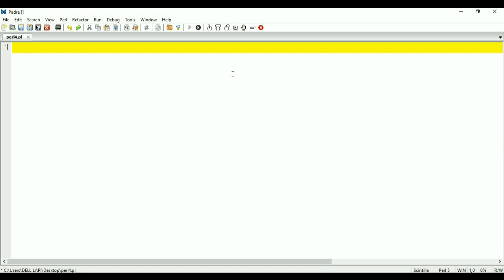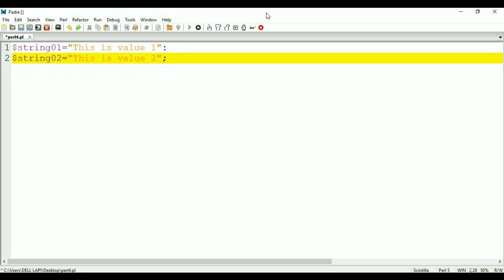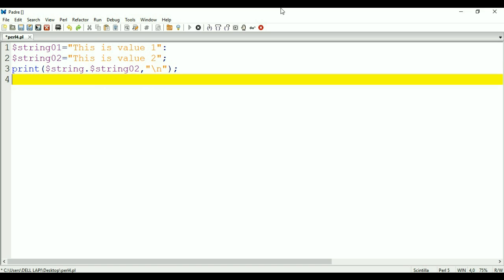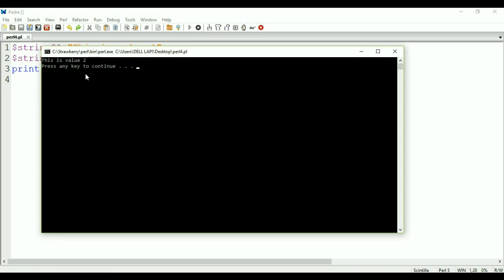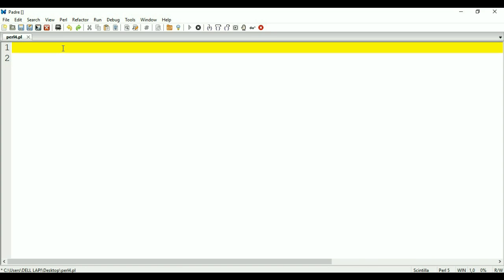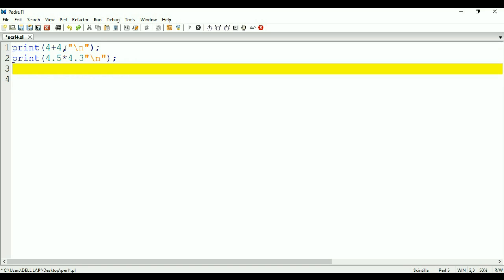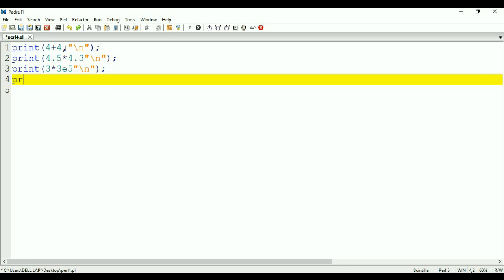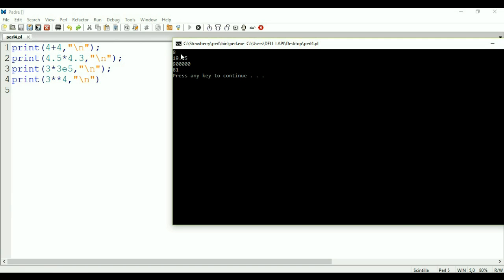Perl Programming Language (Easy explanation) | Tutorial 3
In this video we talk about mathematical expression and how to join to two stings by dot operator